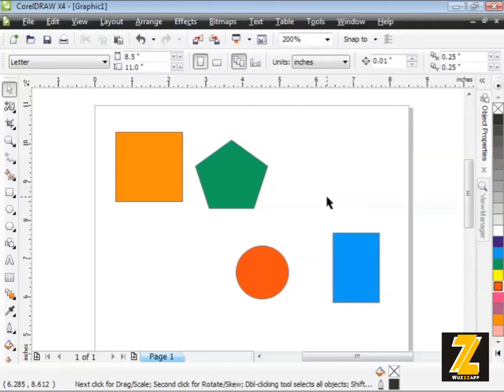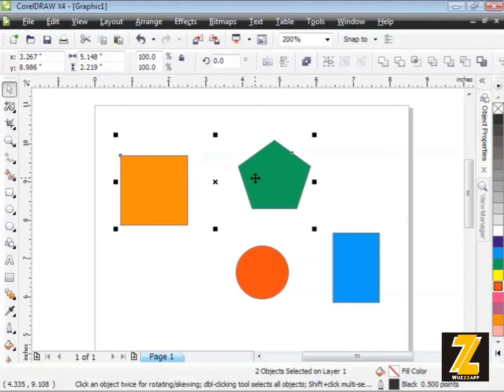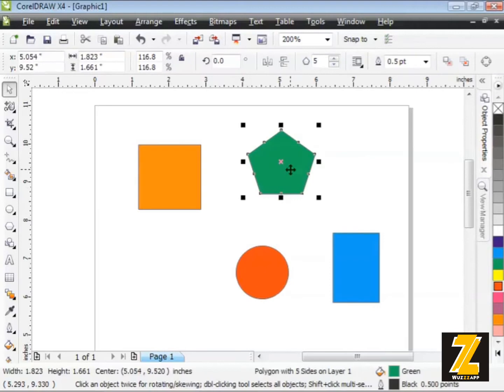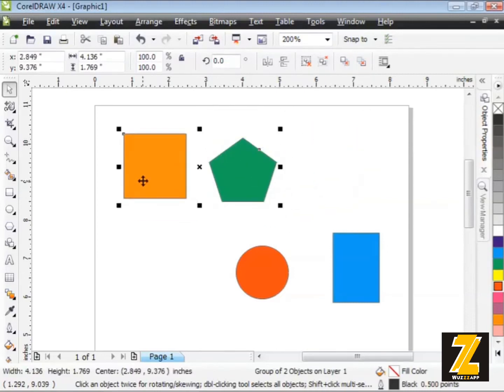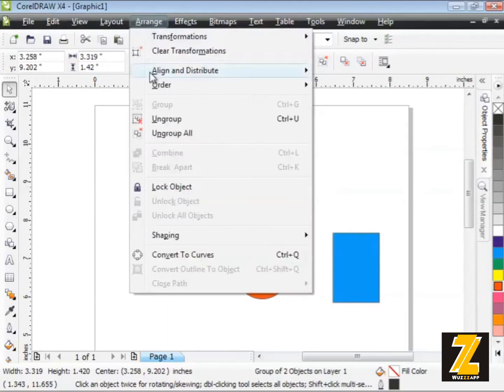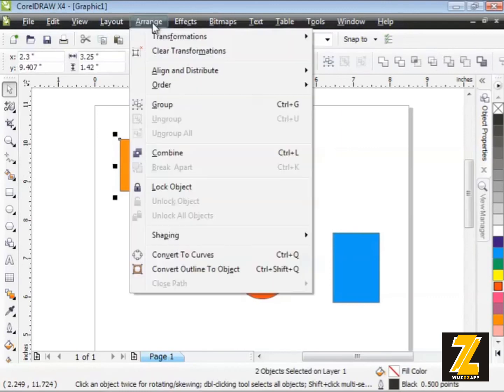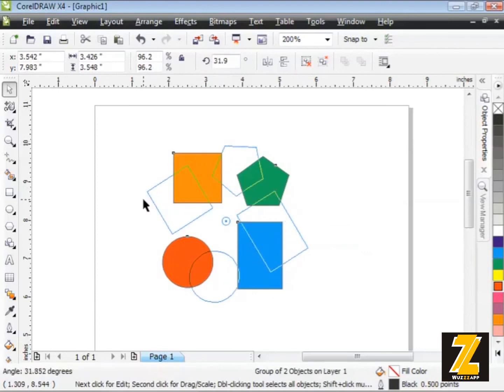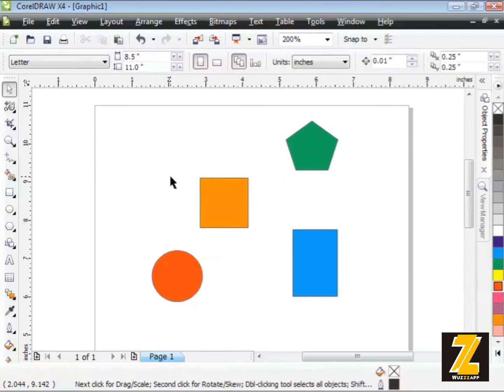Understanding Groups | CorelDRAW Graphics Suite X4 - WUZZZAPP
When you group two or more objects, they are treated as a single unit but retain their individual attributes. Grouping lets you apply the same formatting, properties, and other changes to all the objects within the group at the same time. In addition, grouping helps prevent accidental changes to the position of an object in relation to other objects. You can also create nested groups by grouping together existing groups.